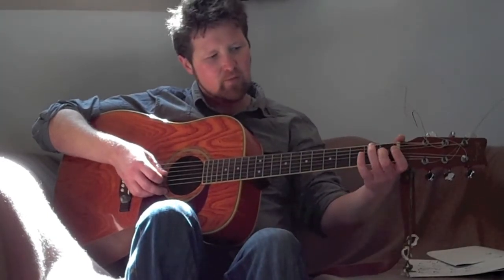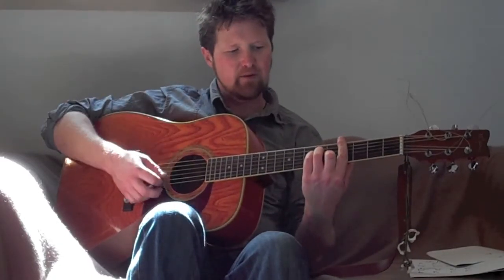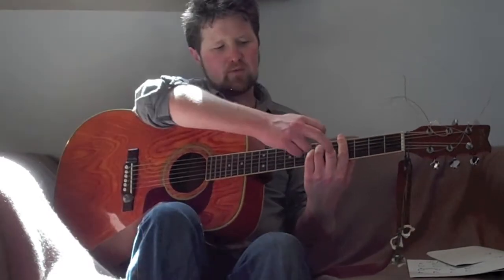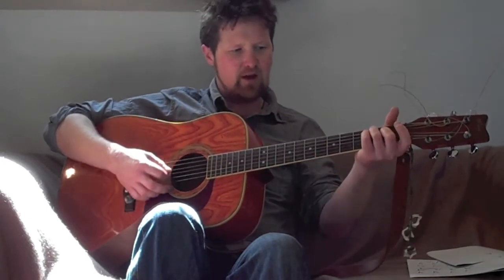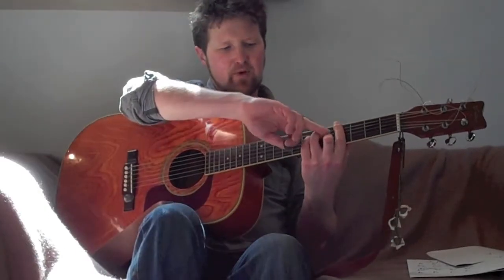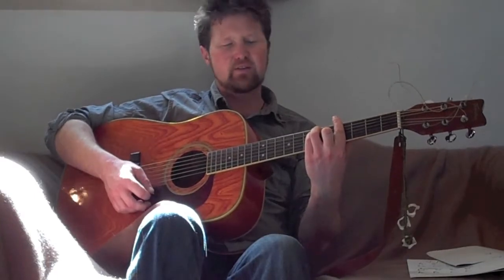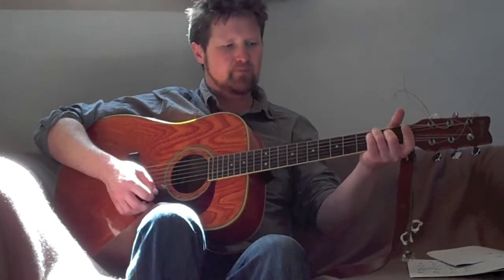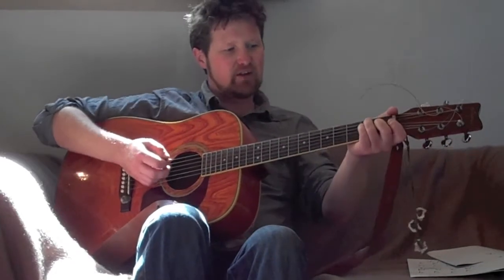Where Is My Mind - Pt 1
Part 1 of Where is My Mind by the Pixies